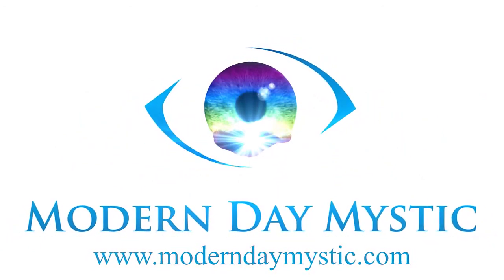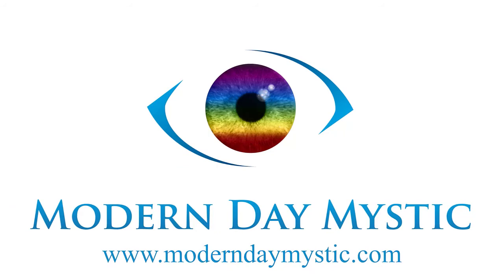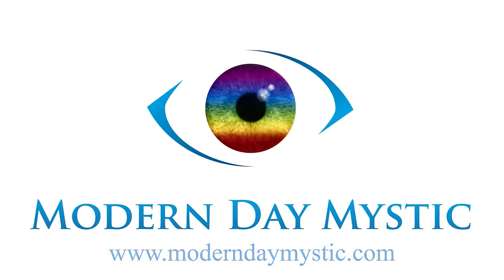MDM Pod Cast 101: Water Blessing